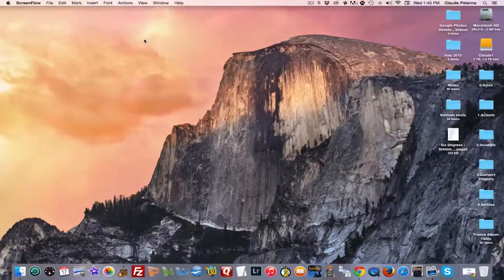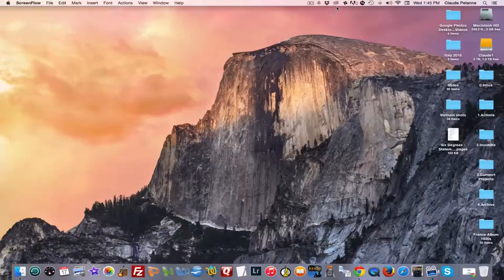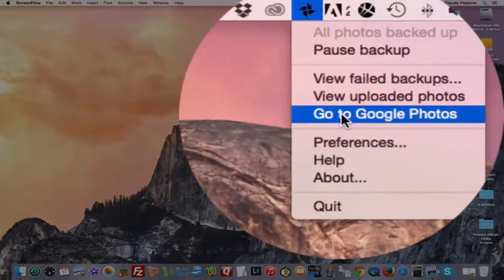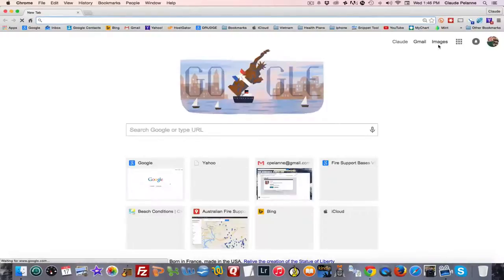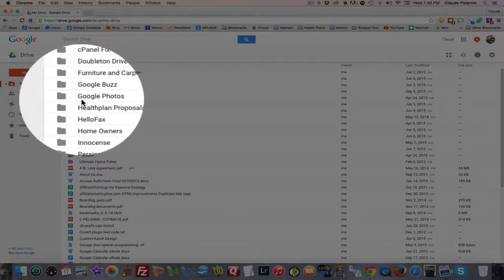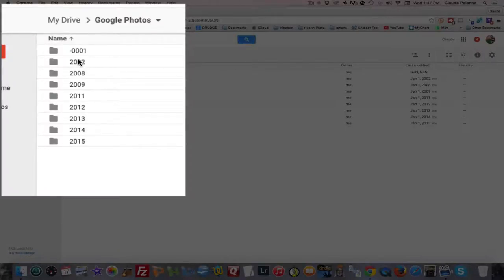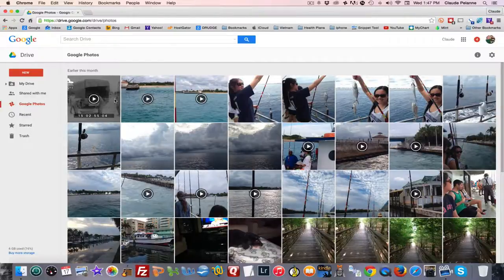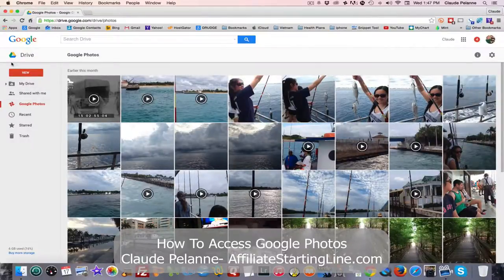How To Access Google Photos From Your Desktop or Google Drive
- How To Access Google Photos From Your Desktop or Google Drive shows you how to get to Google Photos from your desktop nav bar or through Google Drive. Hope this helps and enjoy.
Claude Pelanne